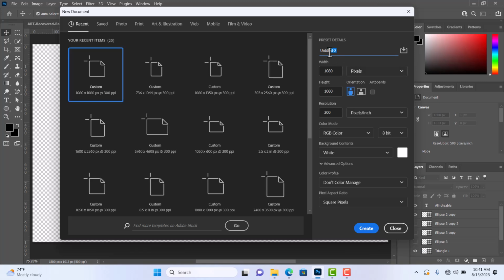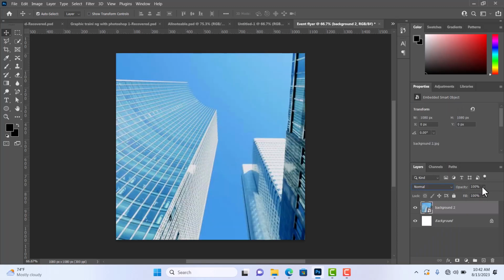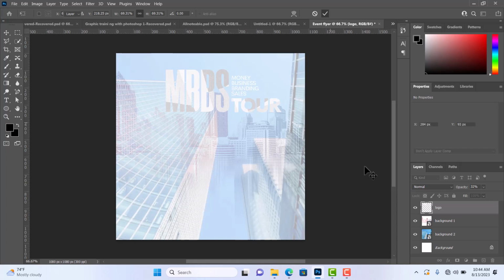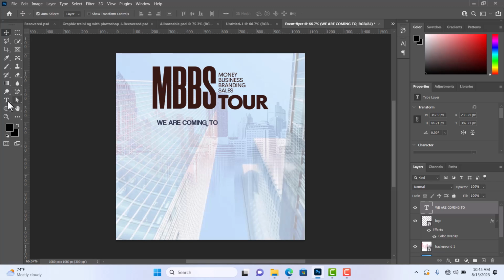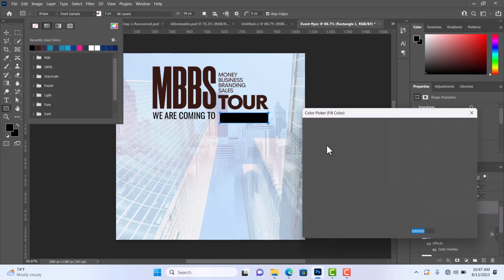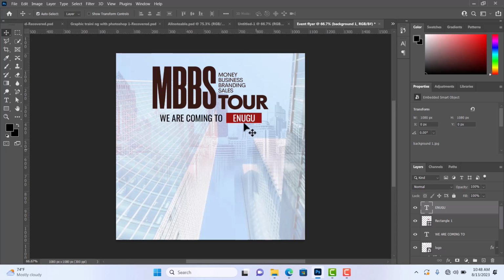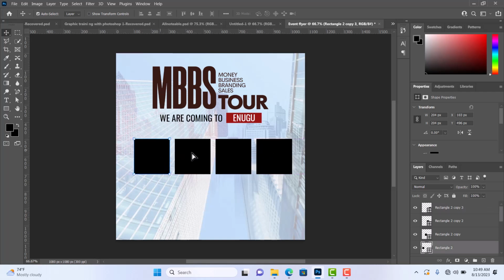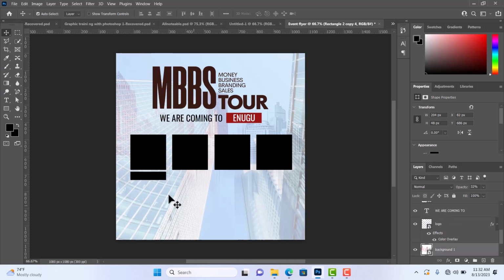How to Design a Stunning Event Flyer in Minutes | Step-by-Step 1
Want to create a professional event flyer that grabs attention and drives engagement? In this tutorial, I’ll walk you through the full process of designing an eye-catching flyer from scratch using simple tools and techniques. Perfect for beginners, entrepreneurs, and creatives who want to stand out online.

✅ Learn layout tricks
✅ Choose the right colors & fonts